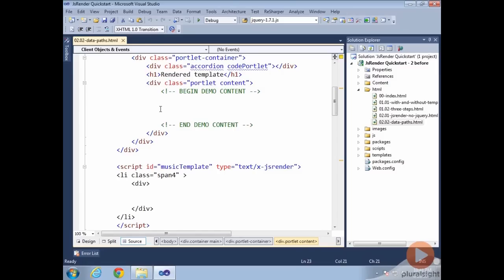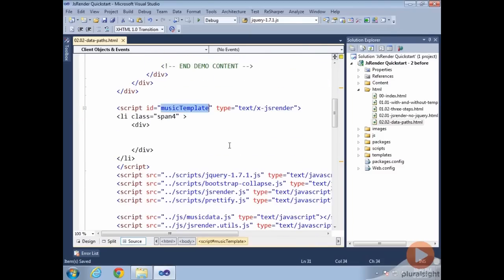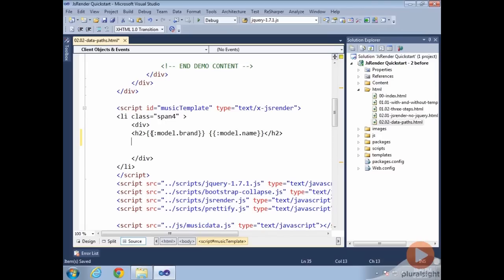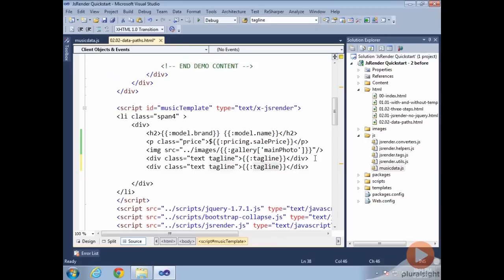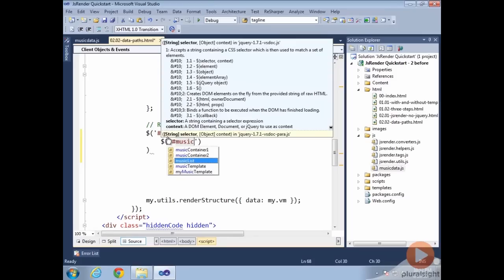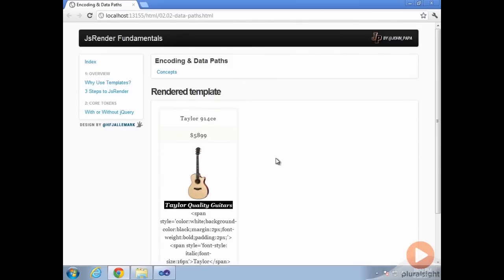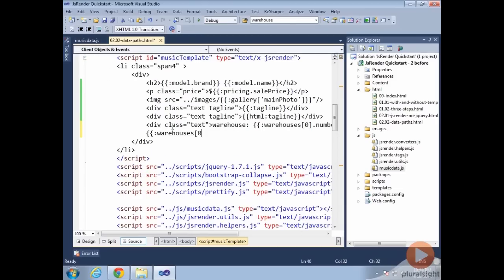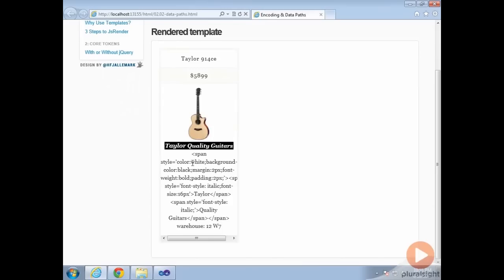Create custom templates with JsRender Data Paths | Pluralsight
jQuery isn't the only game in town when it comes to JavaScript frameworks.  JsRender is a new pre-beta framework for rendering data without jQuery or DOM based dependencies.  In this video excerpt from John Papa's new course JsRender Fundamentals you'll see how to use JsRender to create simple custom templates for rendering data using data paths.  In the full course John goes on to cover topics like JsRender core tokens, view paths, nesting, and advanced JsRender topics.